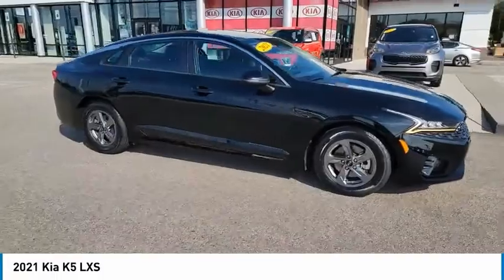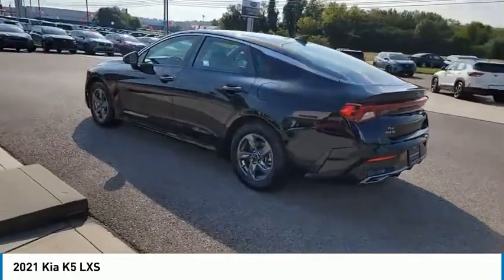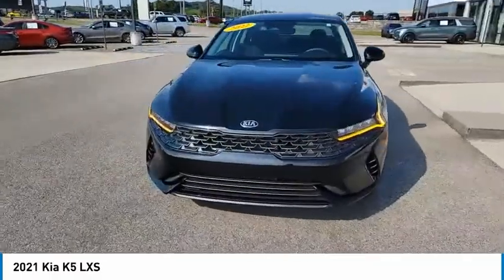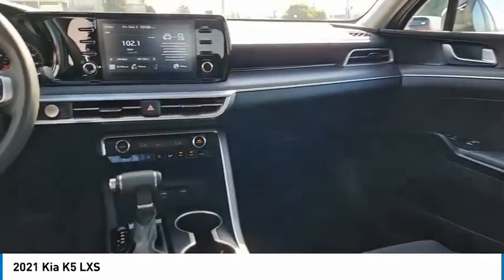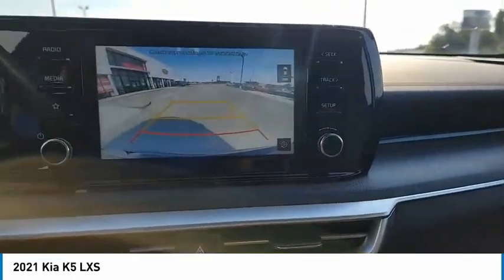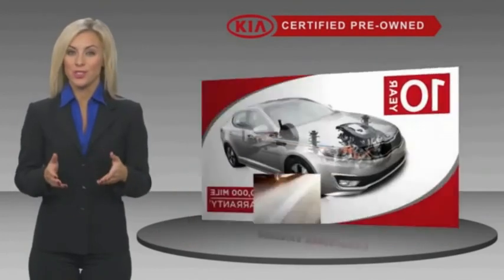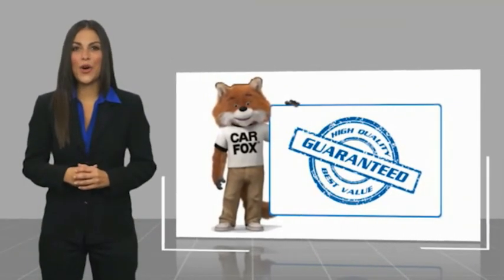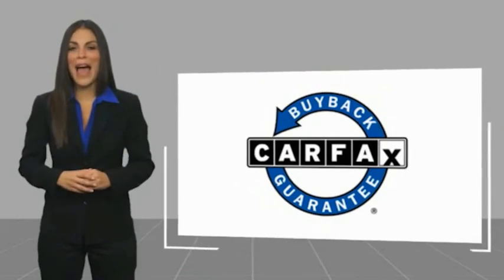2021 Kia K5 Live Knoxville TN T001744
2021 Kia K5 LXS

Parkside Kia
9929 Parkside Drive

Want a creampuff?? This baby was originally BOUGHT HERE brand new, SERVICED HERE and then TRADED-IN by one of our loyal local customers!!! 2021 Kia K5 LXS Ebony Black Clean CARFAX. K5 LXS, 4D Sedan, 1.6L I4 DGI, 8-Speed Automatic, FWD, Ebony Black, Black Cloth.brbrOdometer is 17187 miles below market average! FWD 8-Speed Automatic 1.6L I4 DGIbrbrAt Parkside Kia we offer Market Based Pricing, so please call to check on the availability of this vehicle. We'll buy your vehicle even if you don't buy ours. 27/37 City/Highway MPG Awards:br  * JD Power Automotive Performance, Execution and Layout (APEAL) Study